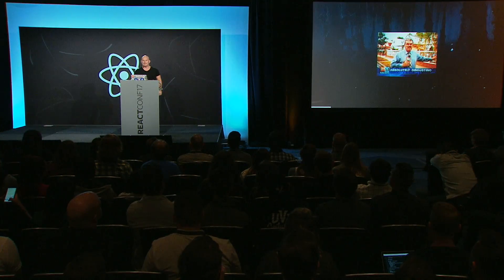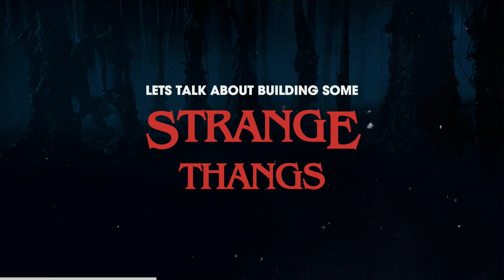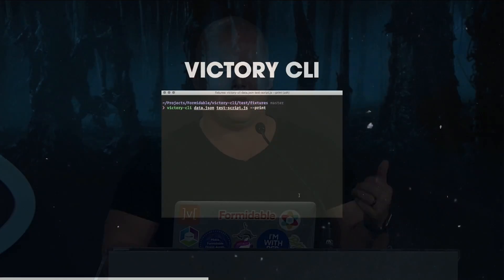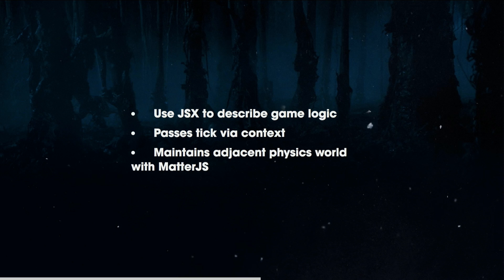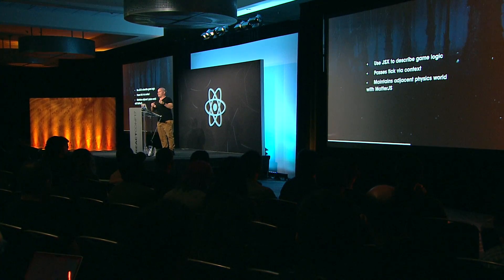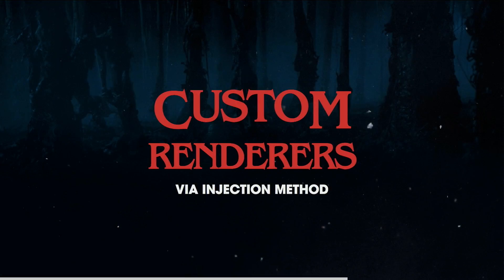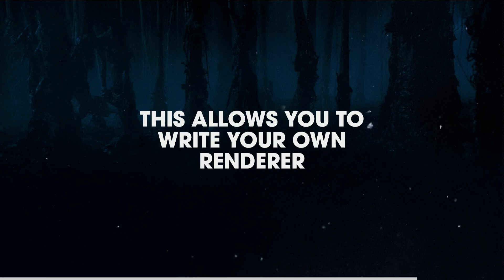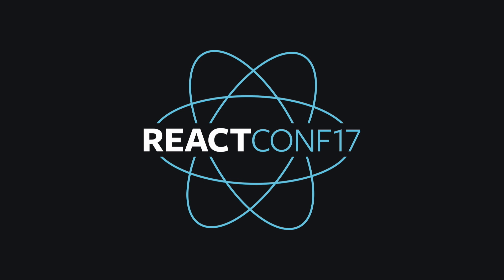⚡️ - Ken Wheeler - Using React for Anything but Website - React Conf 2017